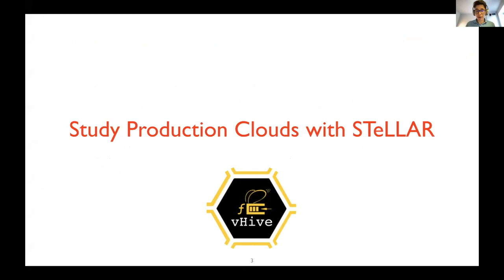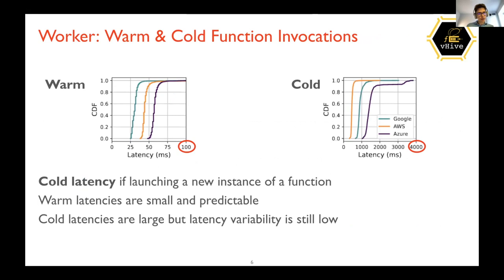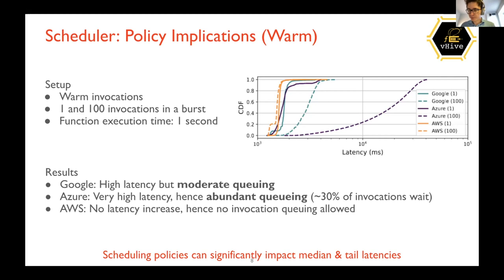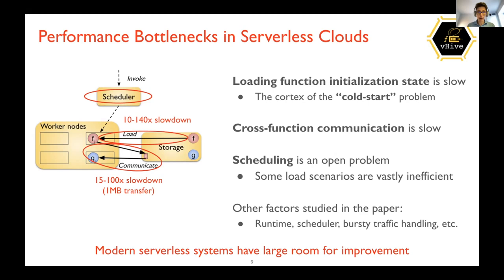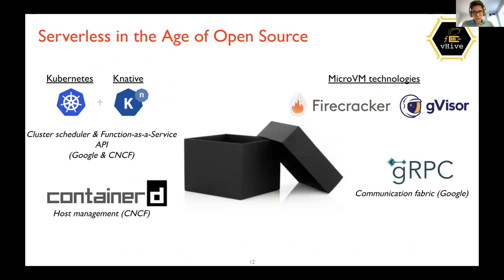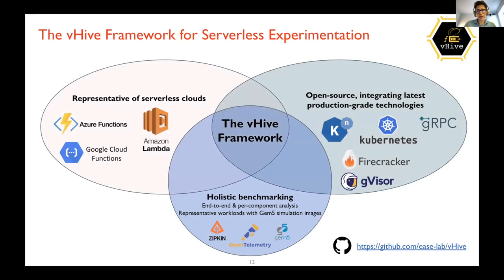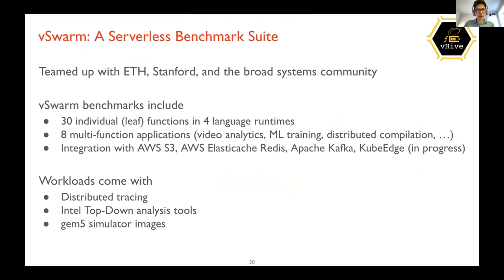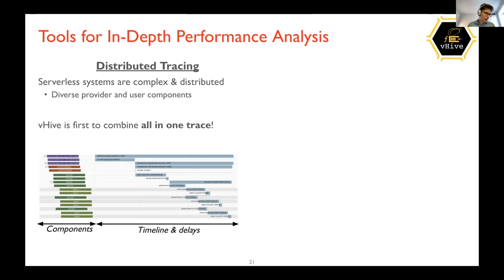vHive framework for serverless experimentation 5/8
This tutorial provides an overview of serverless cloud computing and introduces the vHive ecosystem, a full-stack open-source framework for serverless experimentation and innovation. The tutorial includes a number of hands-on sessions on writing serverless applications, analyzing their performance in production and open-source serverless clouds as well as instrumenting and optimizing serverless infrastructure across the whole stack.

This video's content:
- vHive architecture and technologies
- vHive tools for performance analysis

Organizers: Dmitrii Ustiugov, David Schall, Shyam Jesalpura, Boris Grot (University of Edinburgh), Lazar Cvetković, Hongyu He, Tom Kuchler (ETH), Rustem Feyzkhanov (Instrumental, USA), Francisco Romero (Stanford University, USA)